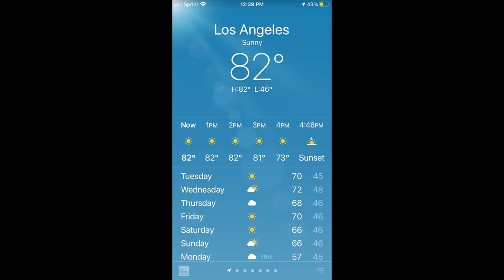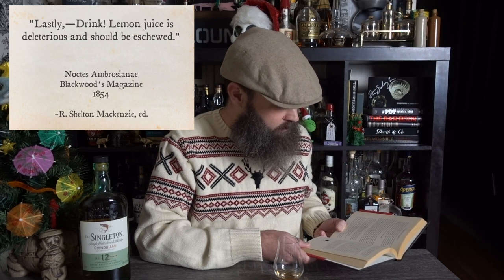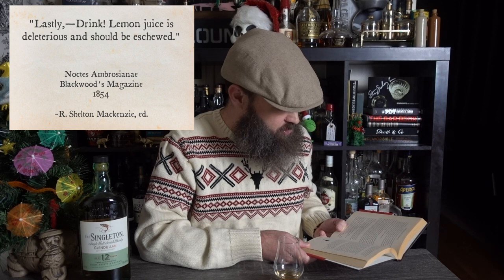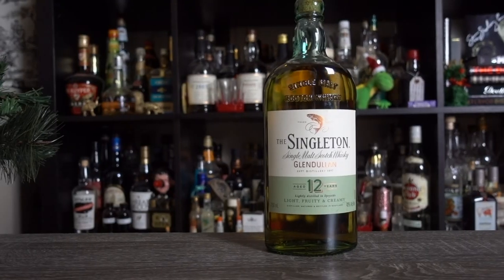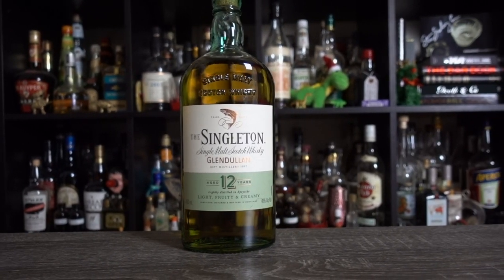Amazing Hot Punch for the Holidays--Blackwood's Hot Whisky Punch (1854)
Scotland, 1854. After a long day of travel you stop at Ambrose's Tavern in Edinburgh for a drink, and to your surprise a number of notable figures are discussing the issues of the day. They appear to be having quite the time, so you order one of what they are drinking, and are given a glass of Hot Whisky Punch.

No, the above never happened. It was however frequently depicted in Blackwood's Magazine, which contained a number of lightly fictionalized discussions between Scottish intellectuals of the day. This is what they would have been drinking.

Blackwood's Hot Whisky Punch (1854)
1 750ml bottle of scotch whisky
2oz/60ml demerara sugar
1 lemon peel
4-5c/945-1180ml boiling water

Music performed by Dan Myers